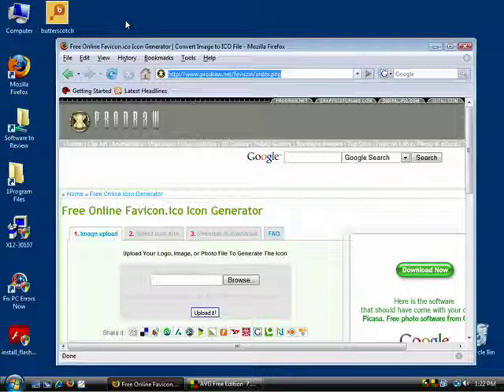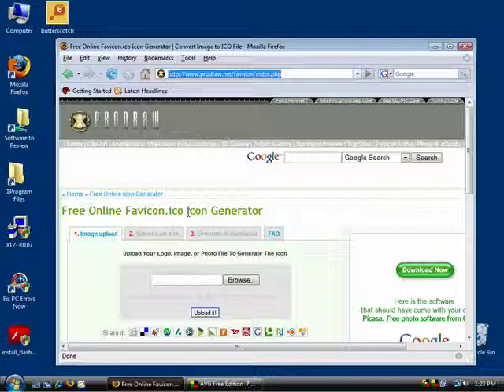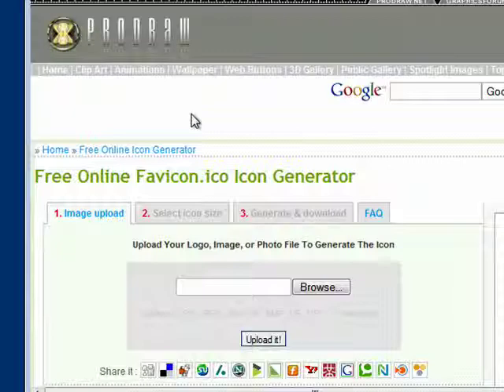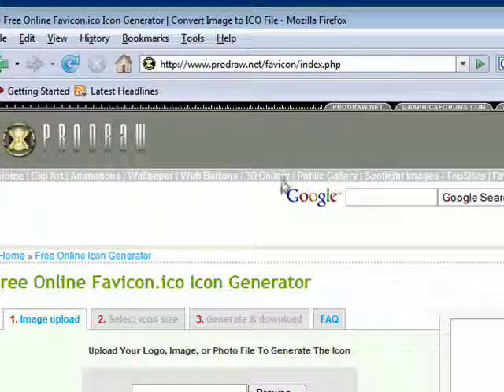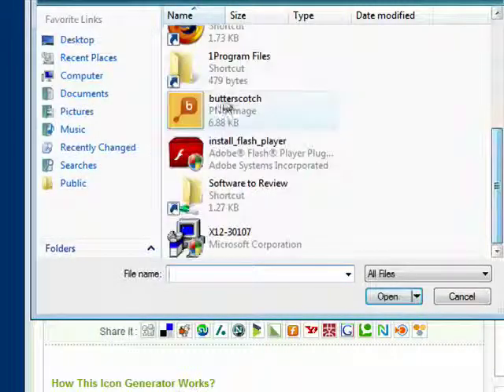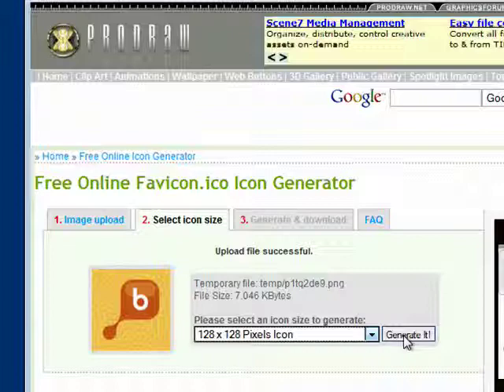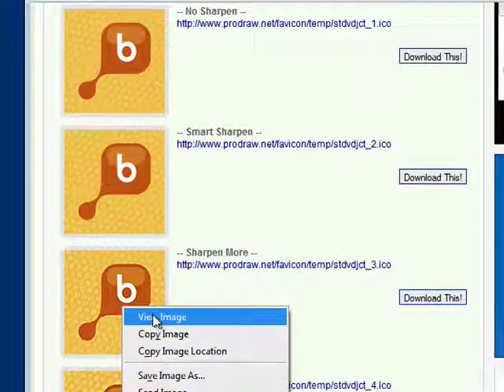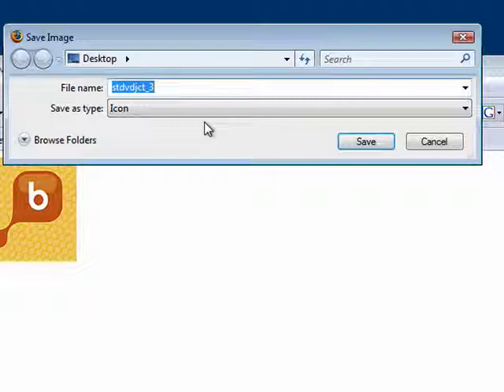How to convert images to icons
Customize your desktop by making fun icons out of your images. A Internet tutorial by butterscotch.com.